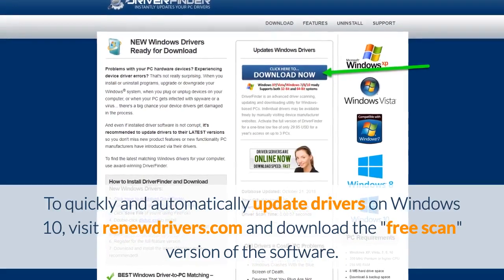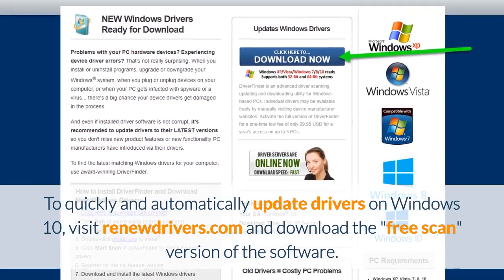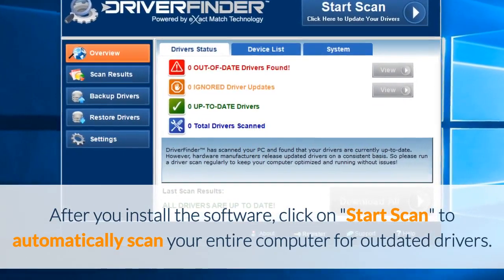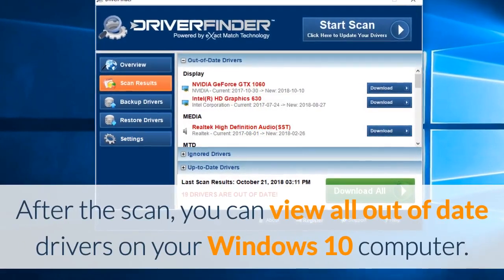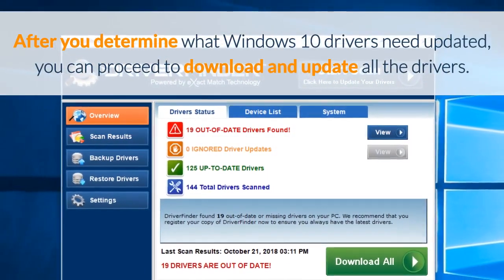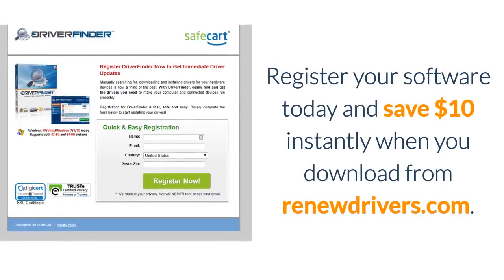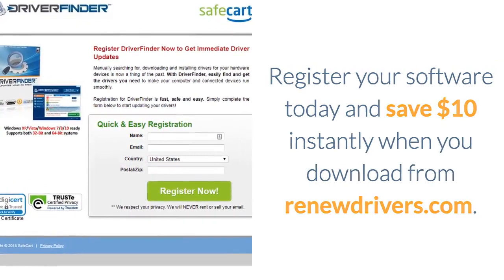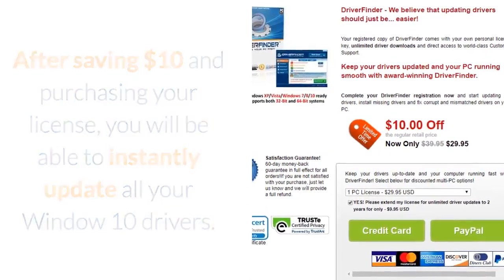How to Update Drivers on Windows 10 | Automatically Update Drivers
How to Update Drivers on Windows 10 - Download the free scan version of this driver software to scan your computer and show you all drivers that need to be updated.  Don't want to search and update all the drivers on your Windows 10 computer manually?  Register your software today and update your drivers in the next 10 minutes.

Learn more about:

update all drivers windows 10
windows 10 update drivers automatically
update windows 10 drivers
windows 10 drivers